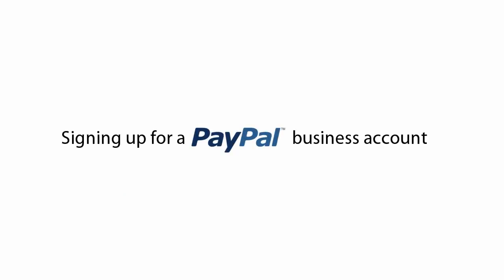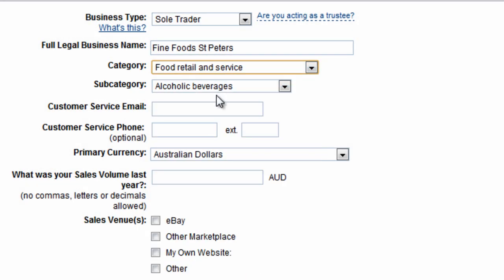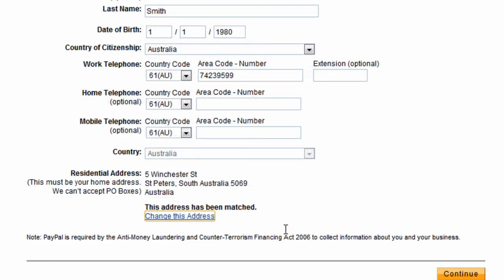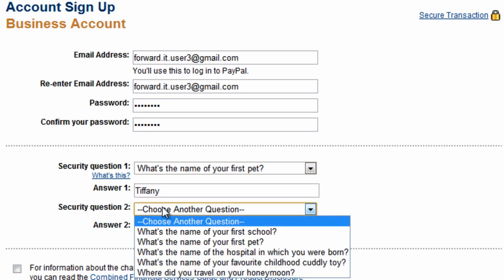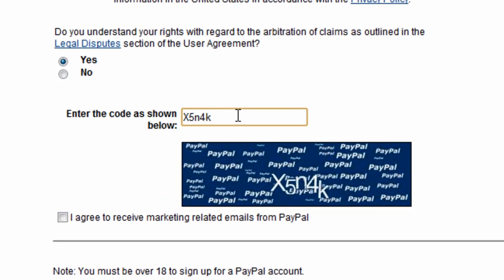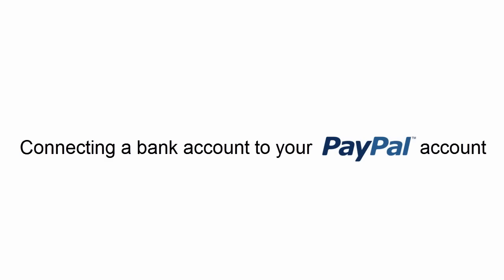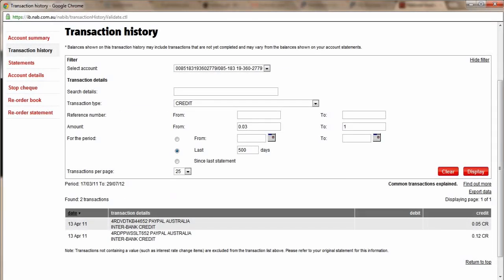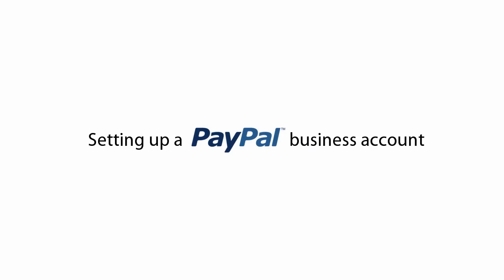Setting up a Paypal Business Account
ForwardIT is an online learning tool designed to teach people what the internet can offer safely and securely, at their own pace. ForwardIT is aimed at people new to all things digital, providing easy to understand tutorials on a variety of topics to help you on your journey to become an online cyber citizen.